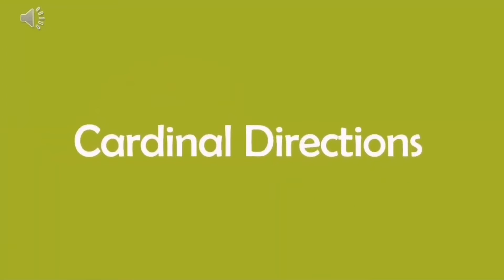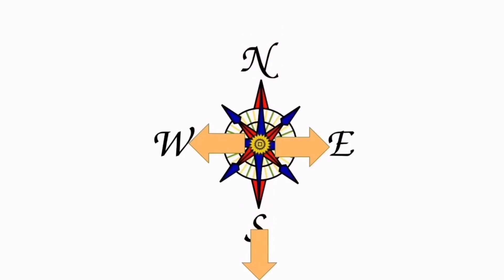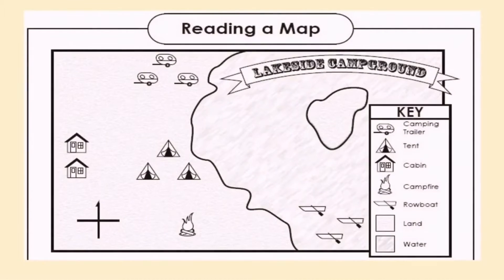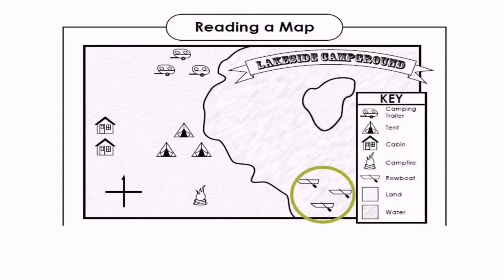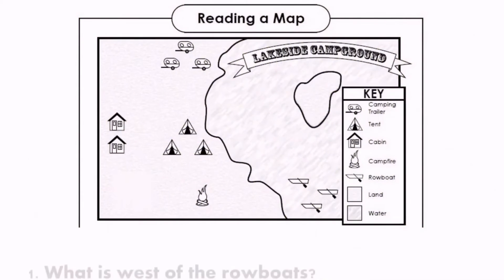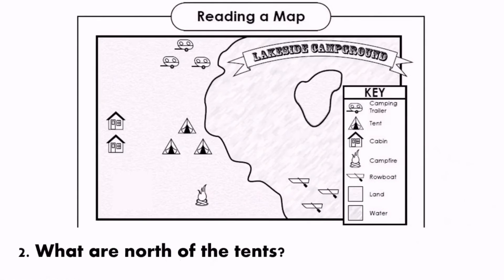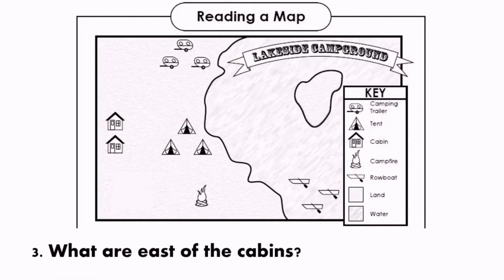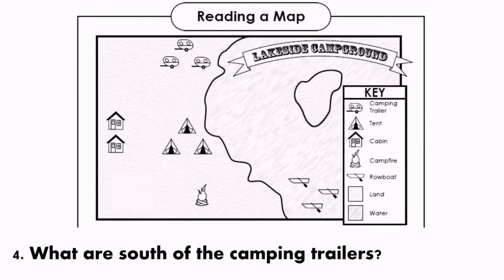(Cardinal directions)The Elle Bear vlogs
This not from me this is from my
I’m not sharing private information😇